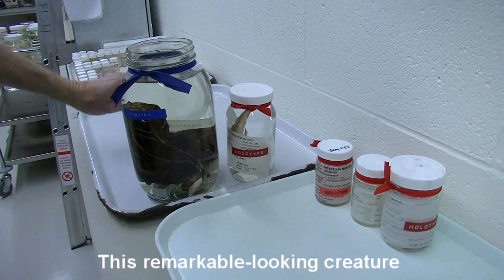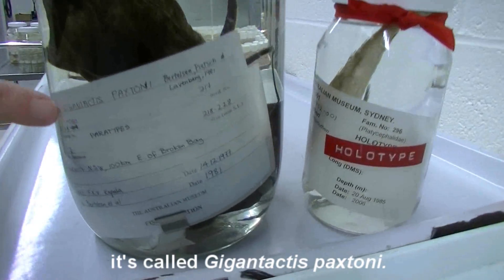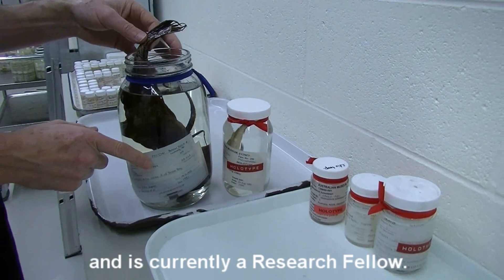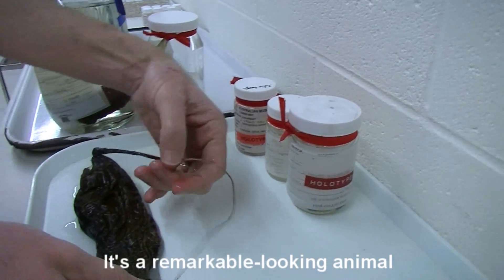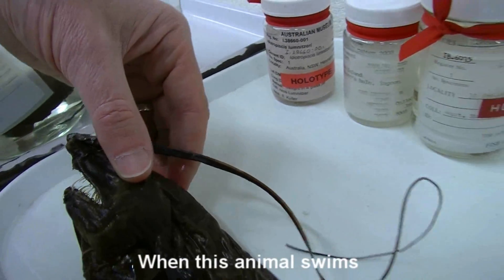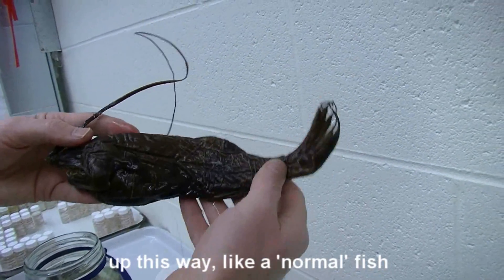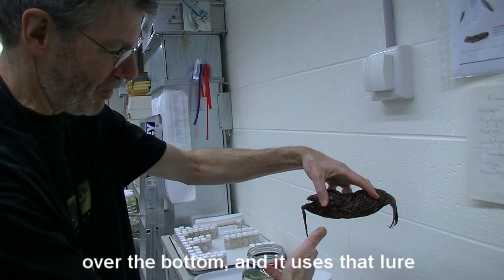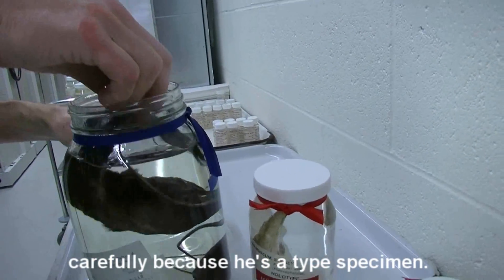Paxton's Whipnose - deepsea anglerfish with a huge lure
Mark McGrouther talks about Paxton's Whipnose, an amazing deepsea fish with a very long 'fishing rod'.

The species was named Gigantactis paxtoni after Australian Museum Senior Fellow, Dr John Paxton. This paratype specimen is registered in the Australian Museum Fish Collection (AMS I.20314-060).